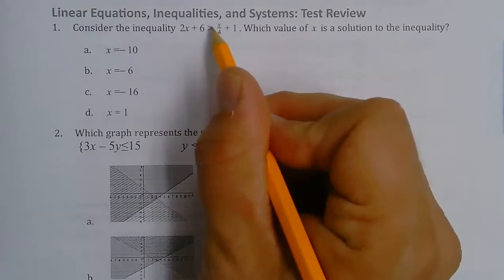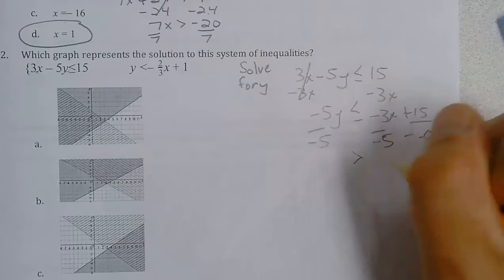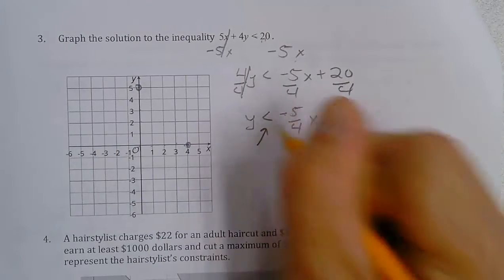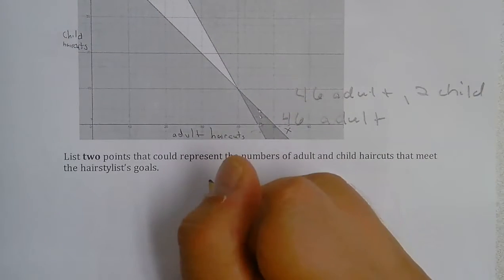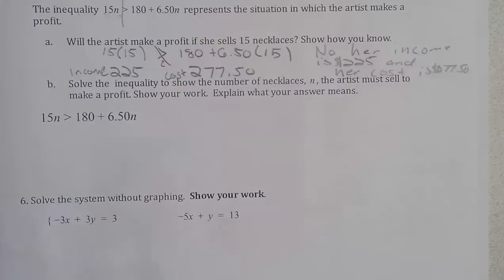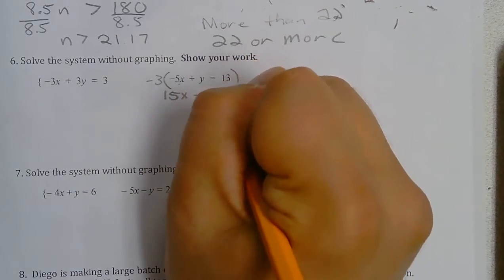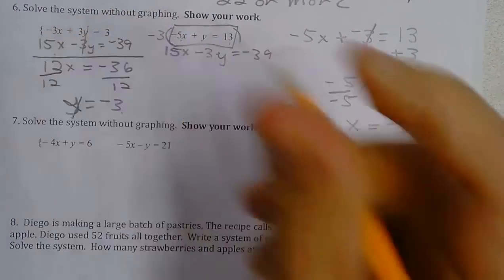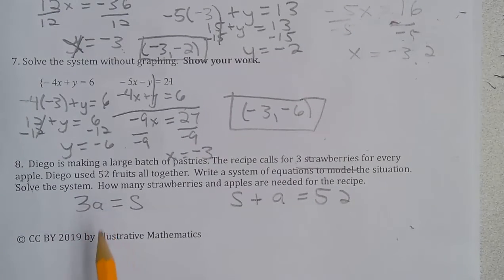Systems of Inequalities and Equations Test Review